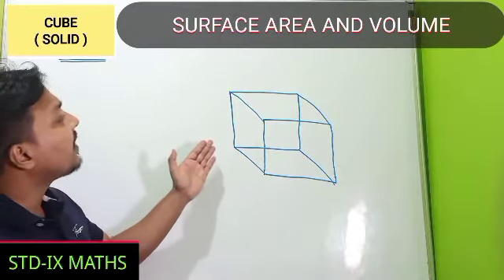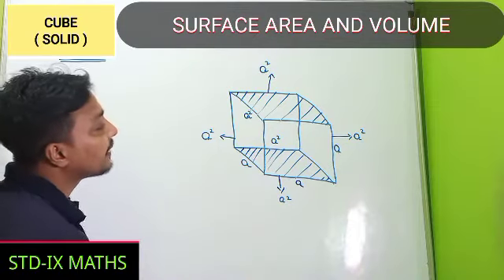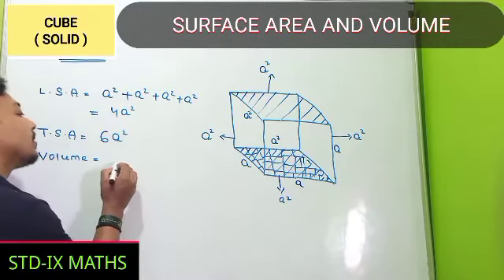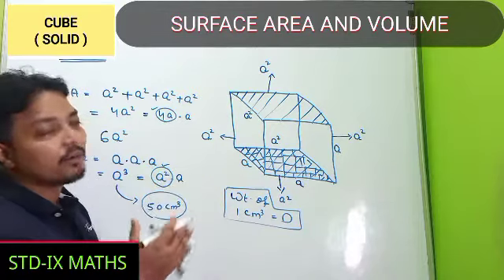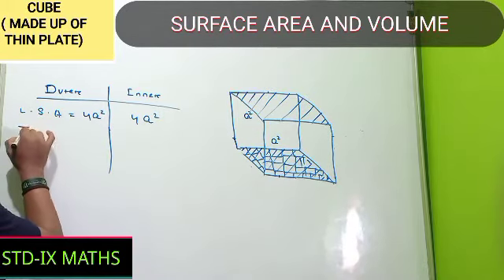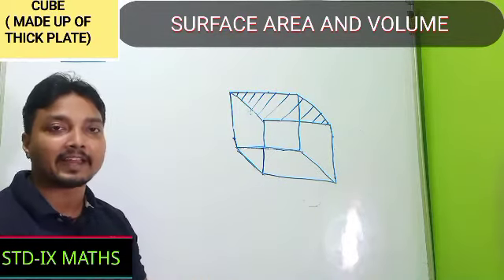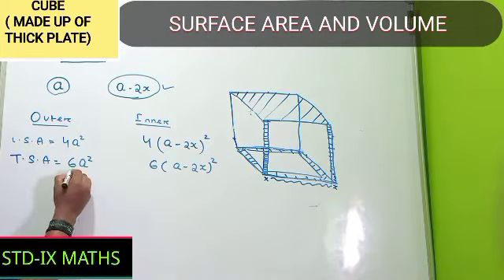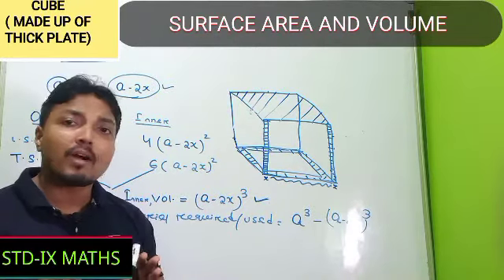ch-13 part-2 std-9,surface area and volume of cube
surface area and volume of cube